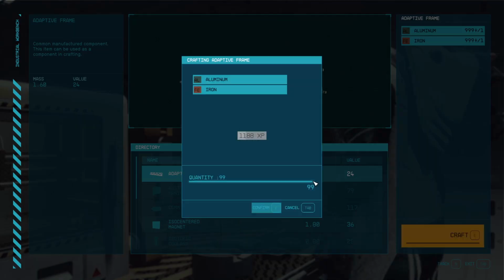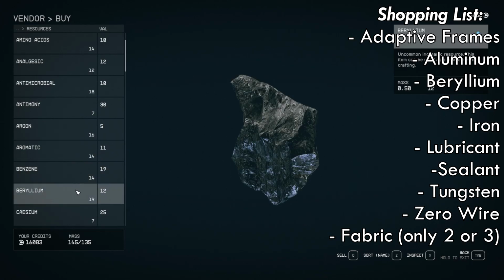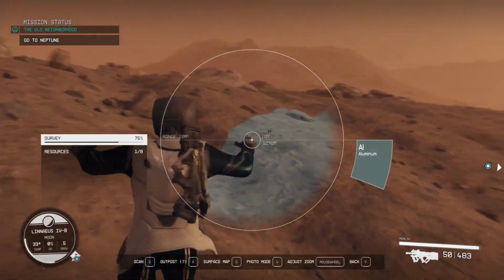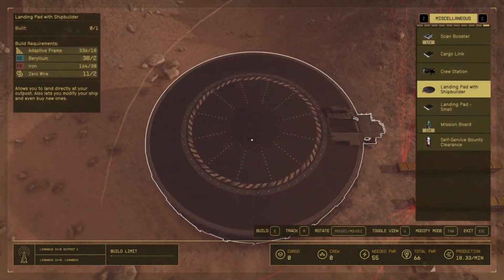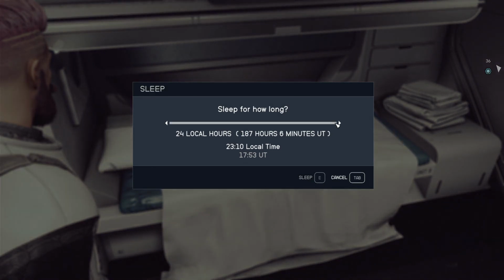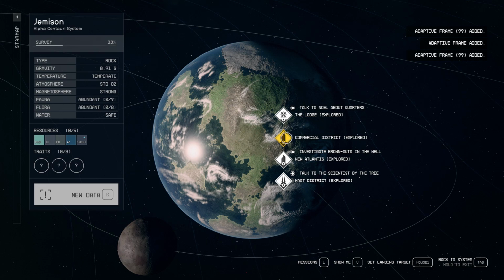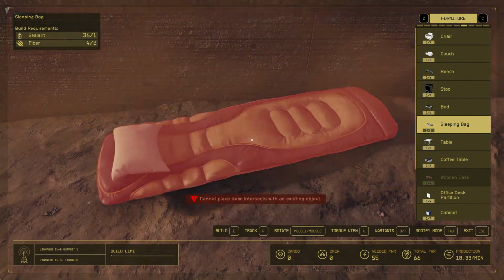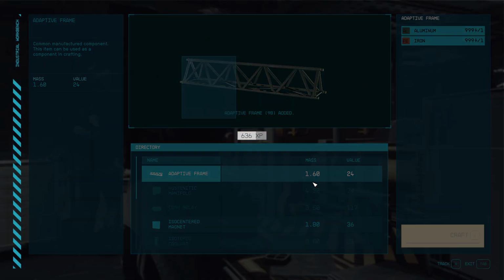Starfield - NEW 150K XP A MINUTE & INFINITE CREDITS & RESOURCES - Level Up Fast & Money Farm Guide!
Starfield new way to get UNLIMITED XP, CREDITS & RESOURCES! Enjoy!

Monster Hunter Rise Sunbreak gameplay is on hold for now we look at new Starfield gameplay and it's awesome Starfield subclasses and best build builds with this complete Starfield guide gameplay walkthrough part 1 best story quests side quest gear armor weapon gun guns all secrets money credits farm Starfield best character build armor spacesuit guide skills abilities spells build gameplay Starfield new player starter beginners guide combat guide tips tricks spaceship space ship build building location best resource planet space best gear guide level up skill tree skill point world explained Starfield beginners starter new player guide Starfield infinite resource farm outpost credit money rich guide Starfield XP farm guide level up skill point new xp!